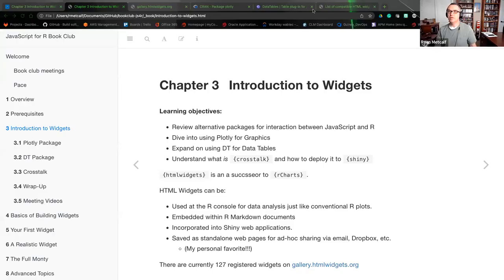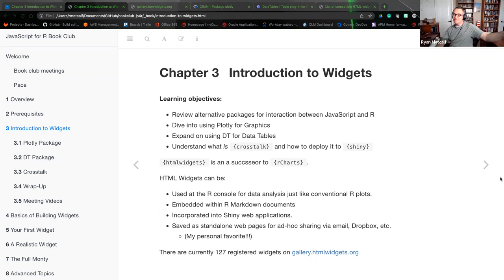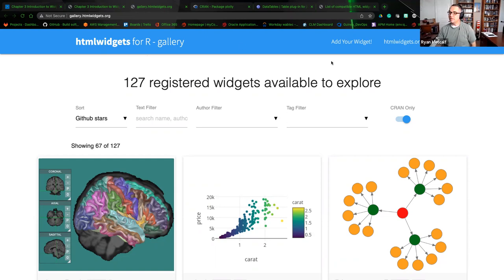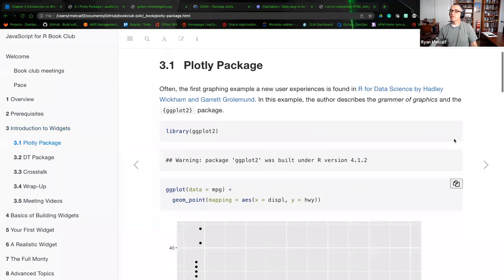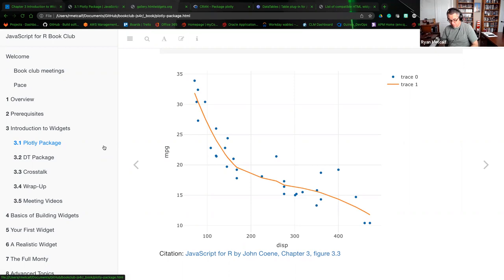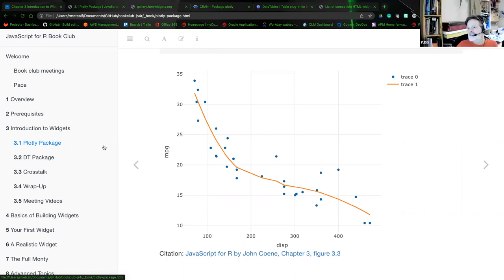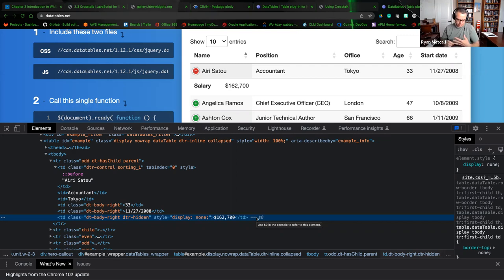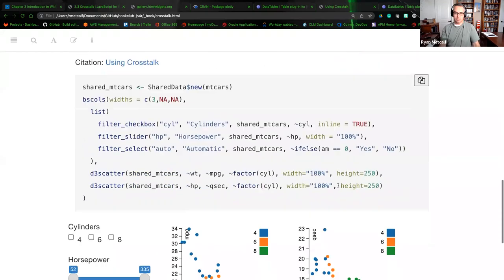JS4R: Introduction to Widgets (js4r01 3)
Ryan Metcalf presents Chapter 3 ("Introduction to Widgets") from JavaScript for R by John Coene on 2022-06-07, to the R4DS JS4R Book Club, Cohort 1.